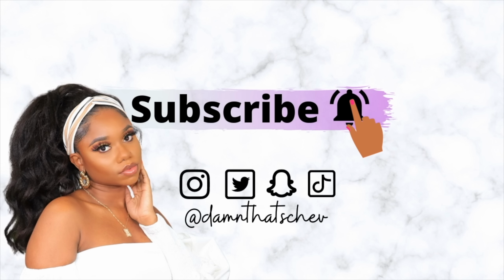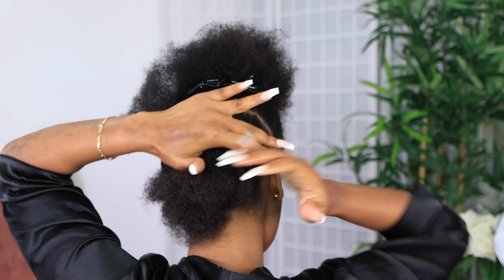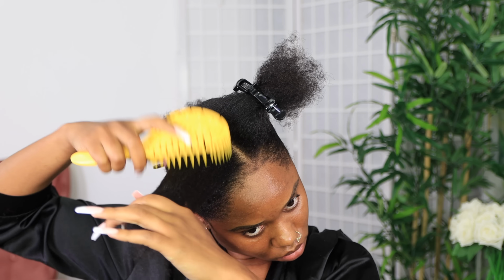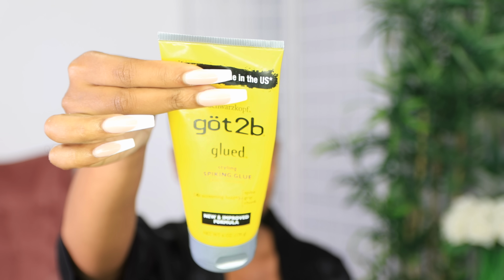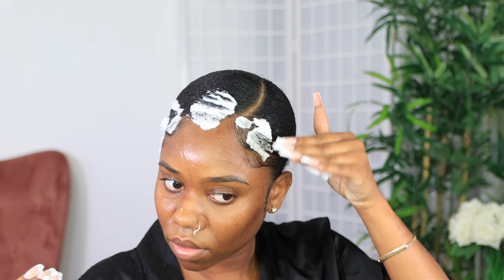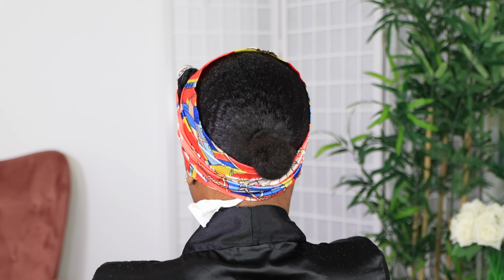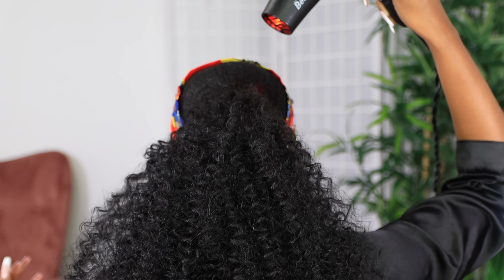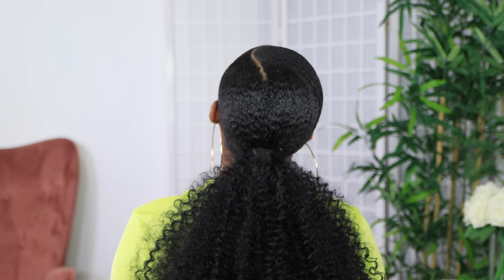Sleek Low Ponytail On Thick Natural Hair (Type 4) | NO HEAT | NO FLAKES | Chev B.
Hey beautiful people! Here is a tutorial on how to do a sleek low ponytail on natural hair. The method I used was super efficient to sleek down thick type 4 natural hair without excessive amounts of products, no heat, and no flaking. The key to a sleek ponytail on natural hair is doing it in sections. I hope this tutorial was helpful and enjoyable. Love y’all! Gwan big up unnu self!

Products:
Wetline Xtreme gel
Got2b freezing spray
Got2b glued gel
3 in 1 conditioning mousse

Nationality: Jamaican
Based: Canada
Age: 26